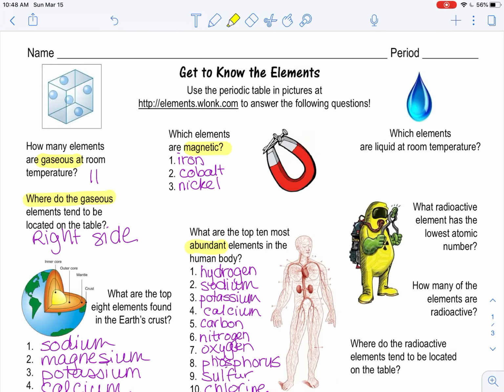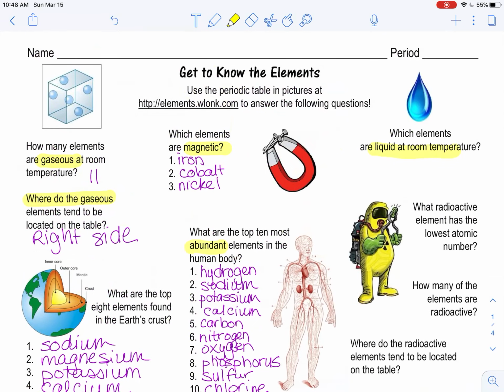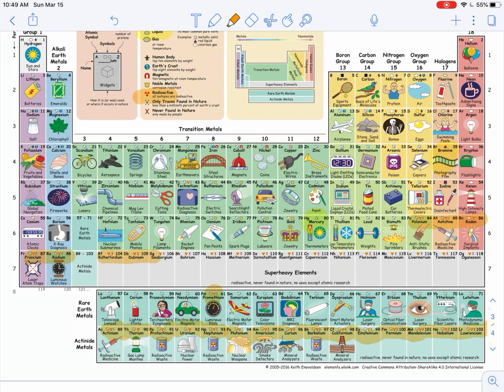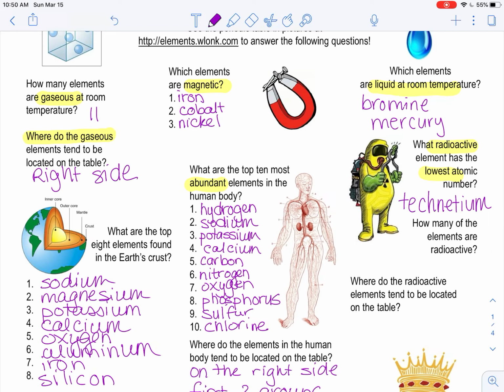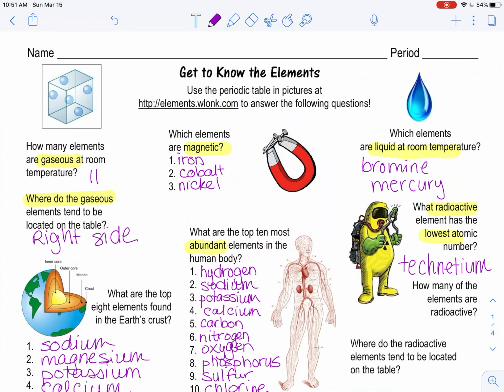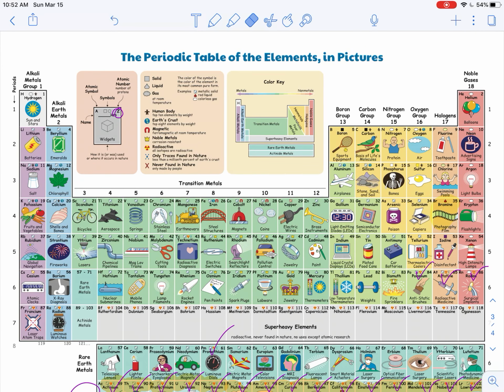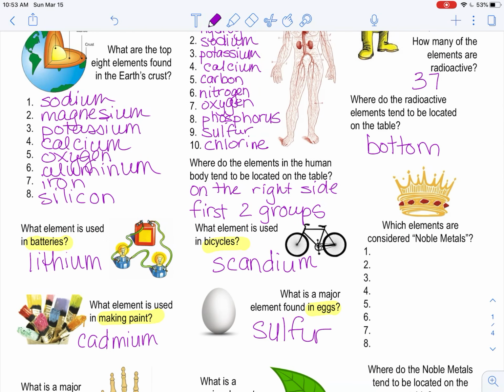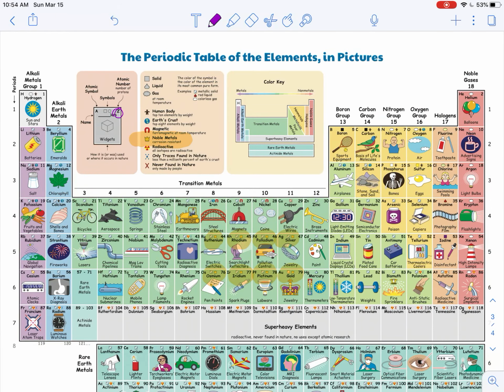Getting to know elements part 3 (front, right column)